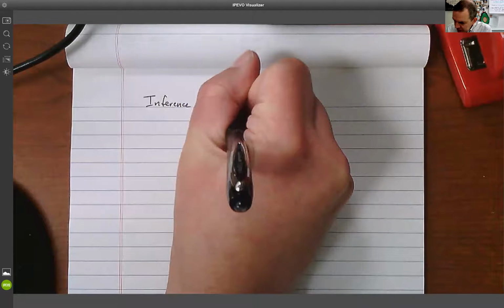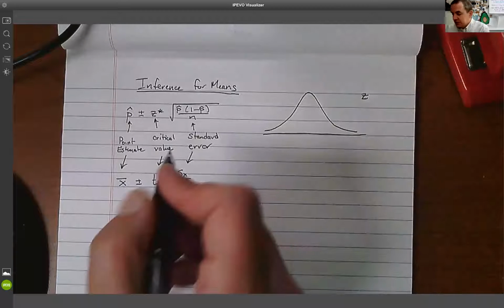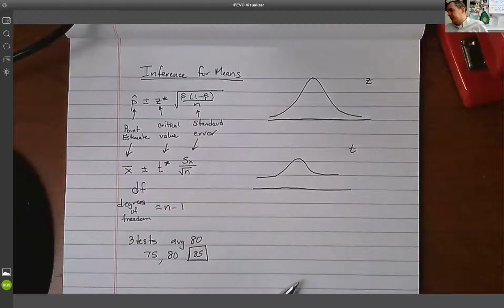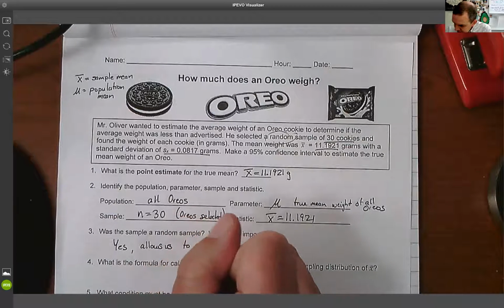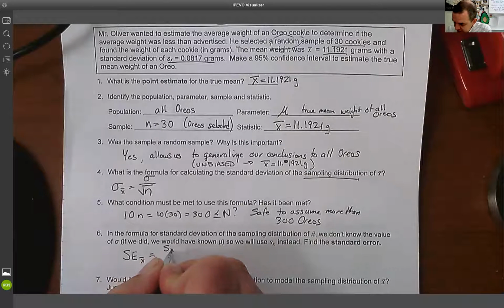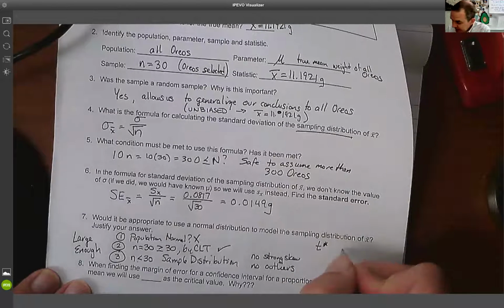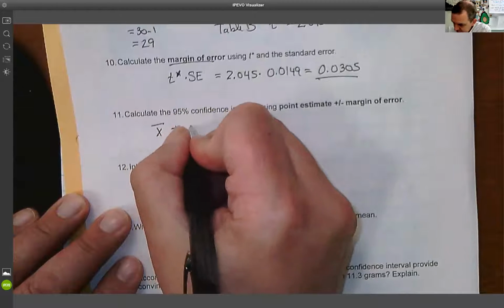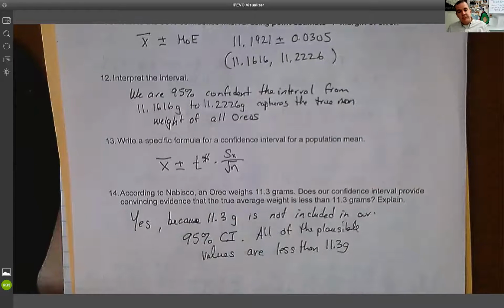Mr Oliver U7D1 Intro to Confidence Interval for Means